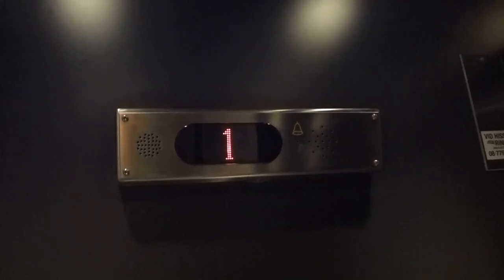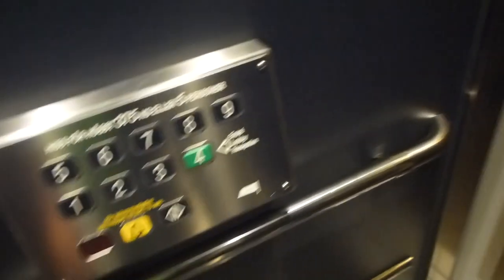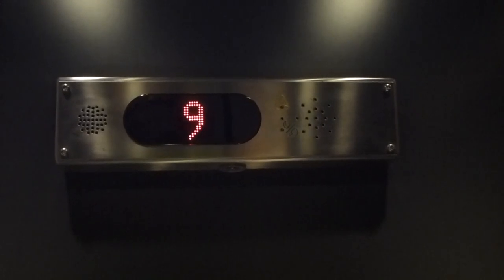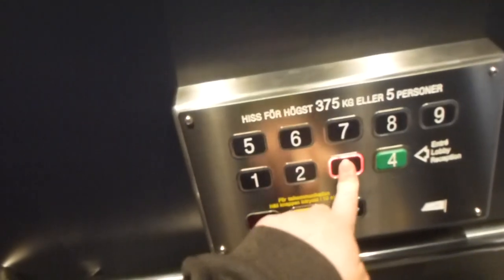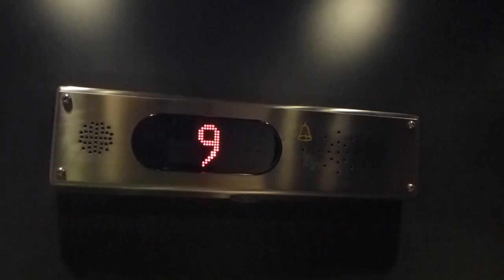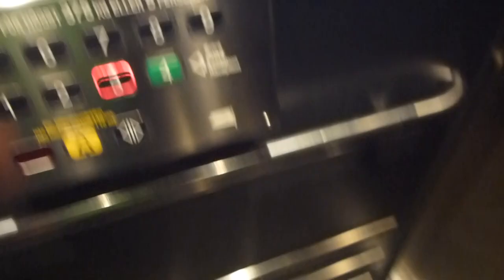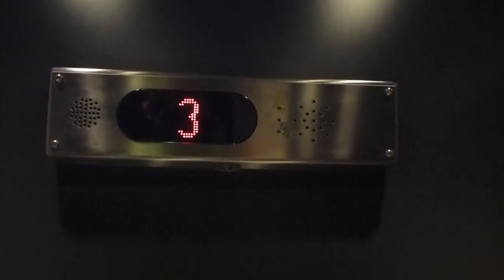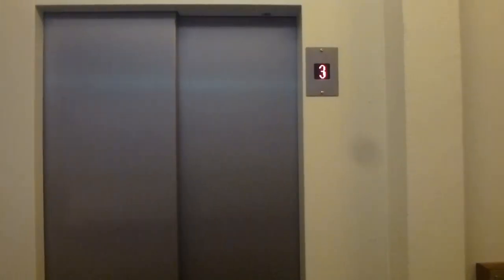So... how was the new elevator in Best Western KOM Hotel!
Brand: ASEA-Graham (1964), St Eriks Hiss AB (Mod1), Hiss & Elteknik AB (2012)
Type: Traction
Controller: Generic Digital
Capacity: 375Kg, 5 Pers.
Floors: 9 (1-3, *4*, 5-9)
Build no.
Location: Best Western KOM Hotel, Bödelnsgatan Stockholm Vasastan SWEDEN